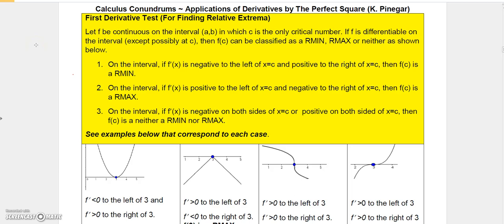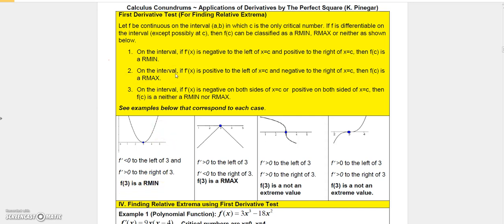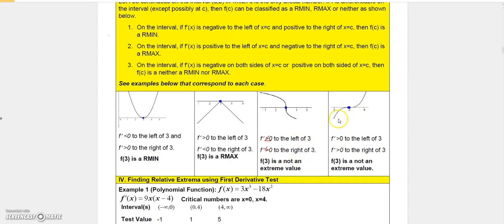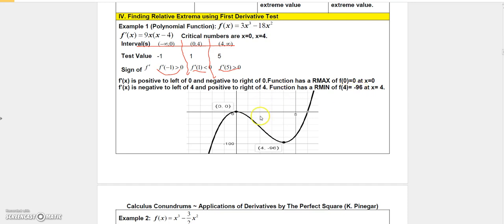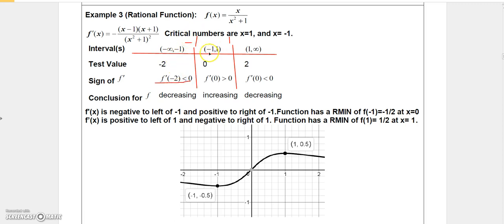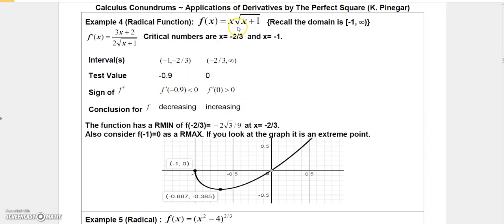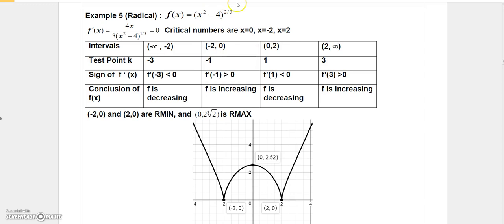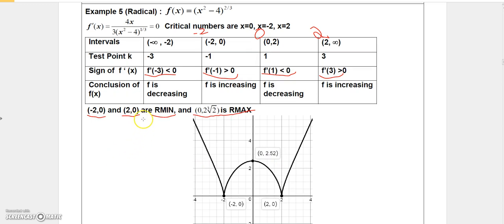Calculus Conundrums Application of Derivatives 4 First Derivative Test Part 1